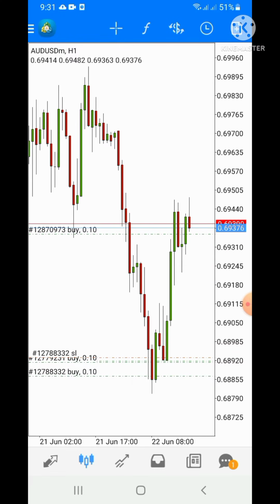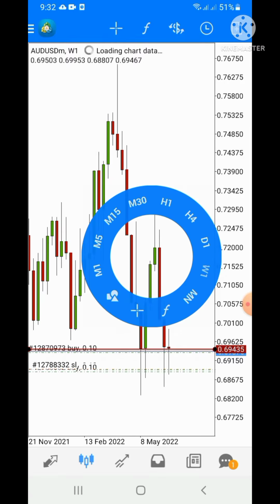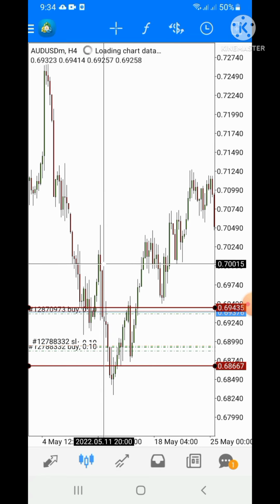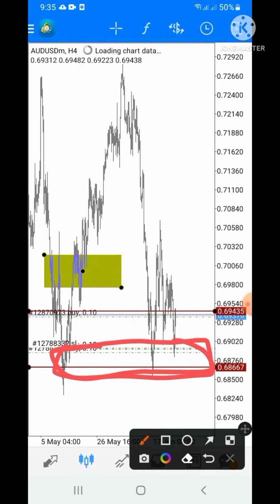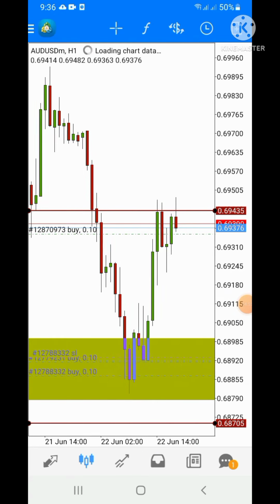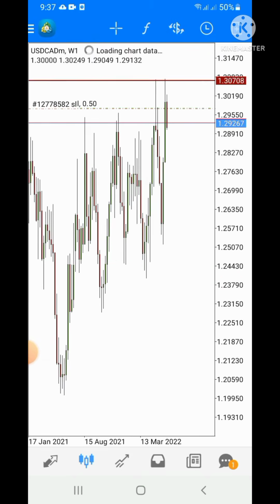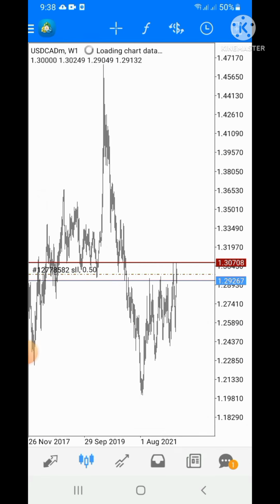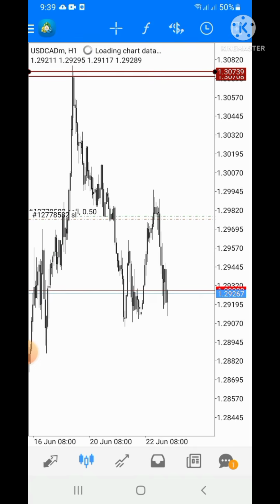HOW TO FIND HIGH WINNING WEEKLY TRADES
It's recommended to have atleast two brokers,don't put your money in one broker ,so i recommend both exness and fbs ,
Use my links and get your self a bonus .

Mobile instant deposit and withdraw available
For more help inbox @Ziwafx123